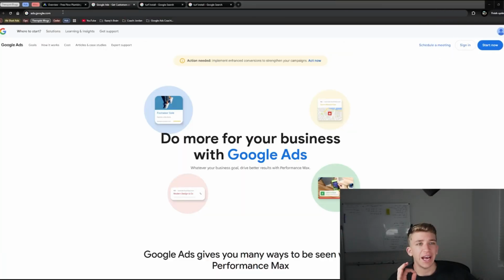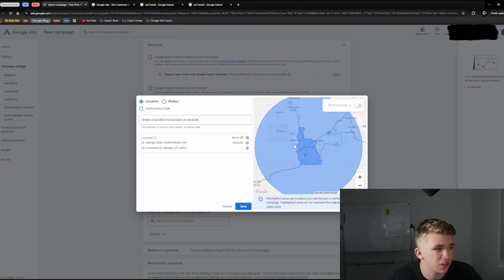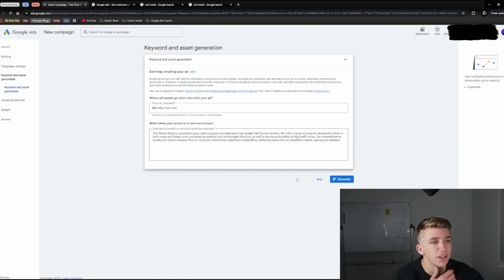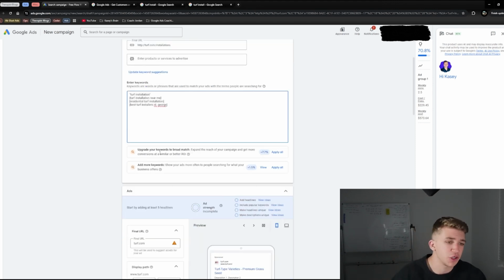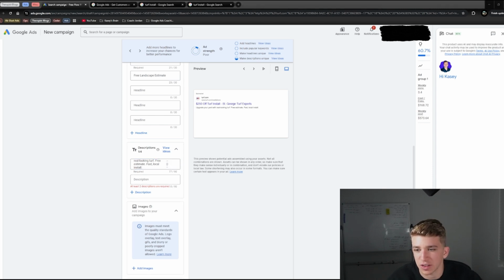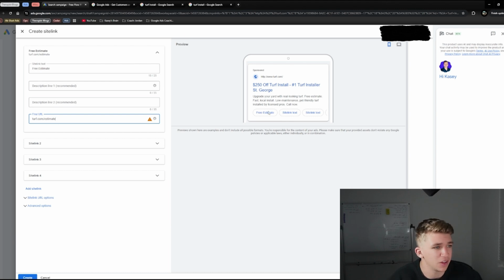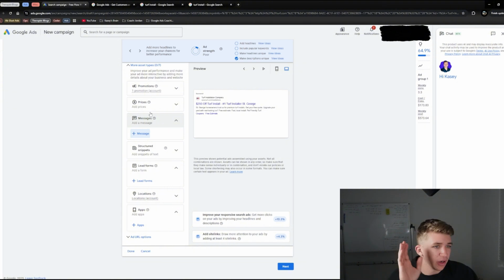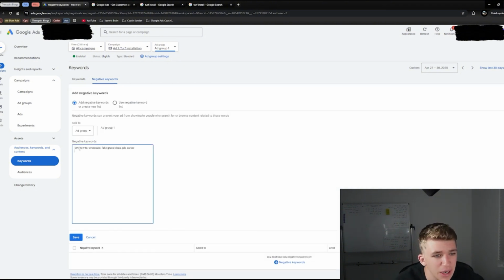How To Set Up Google Ads For Your Local Business Fast!